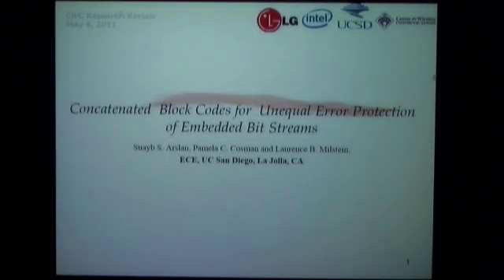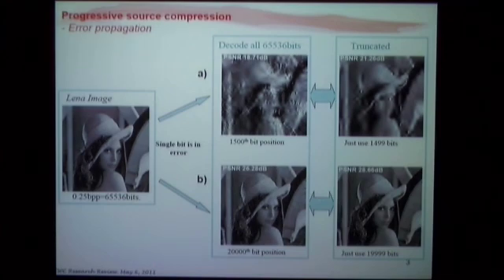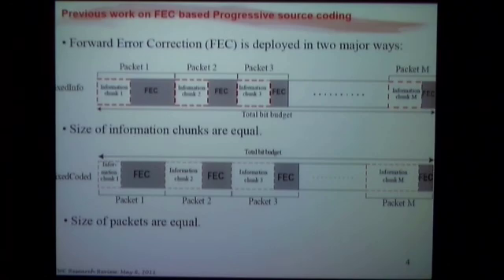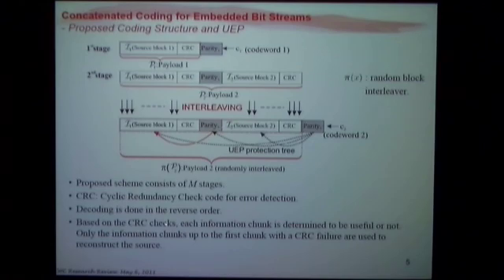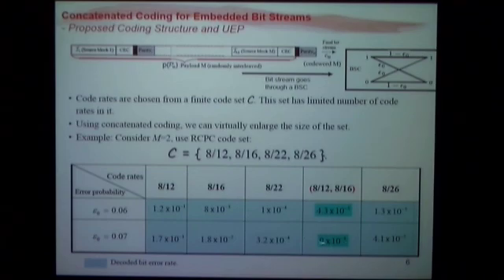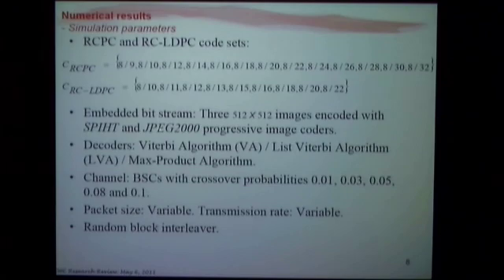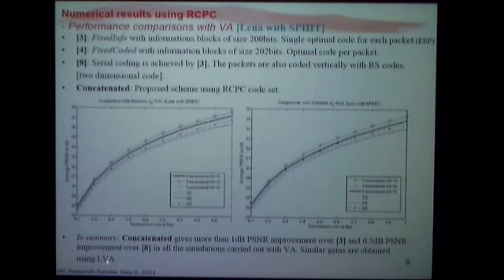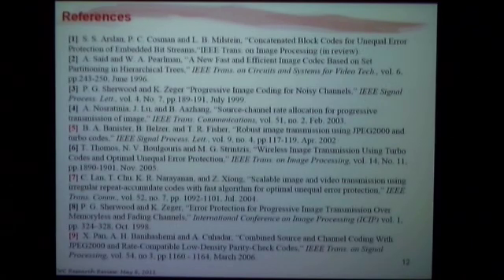CWC Research Review 2011 - Suayb Arslan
Concatenated Block Codes for Unequal Error Protection of
Embedded Bit Streams
Suayb Arslan
Advisor: Professors Pamela Cosman and Larry Milstein